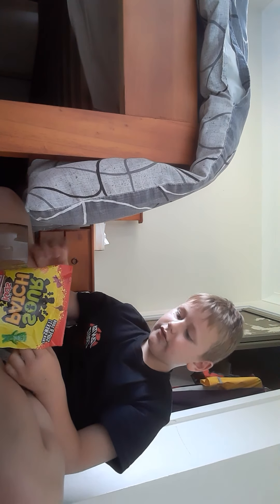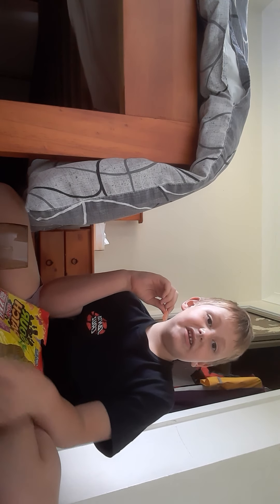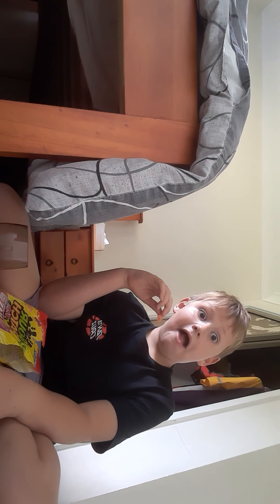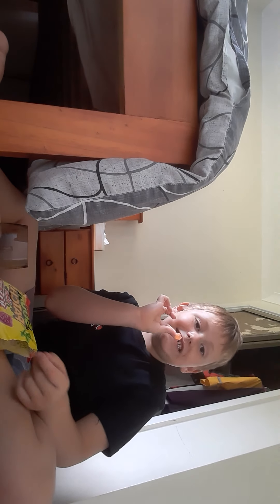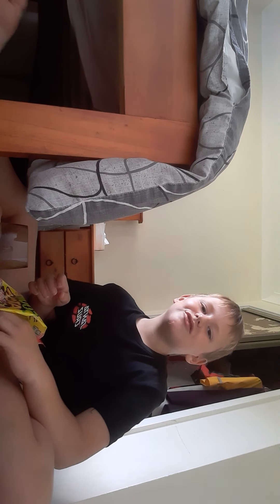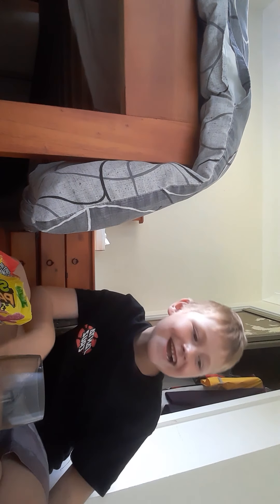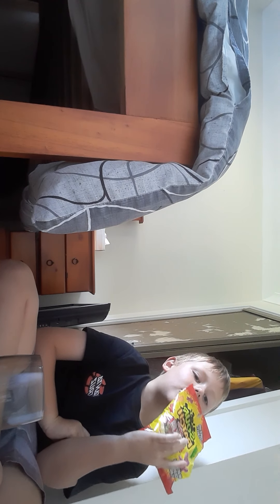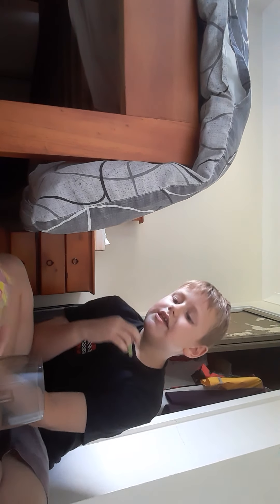sour patch kids max sour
not that sour but the (lime) one is the super sour one (face review)